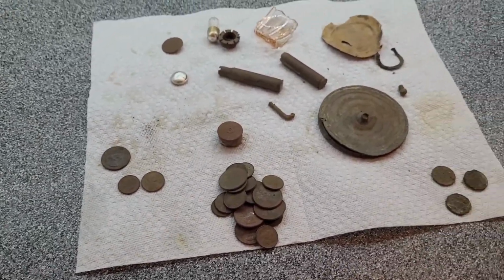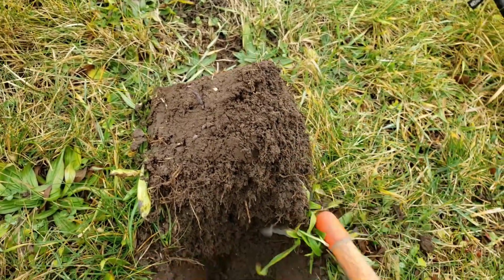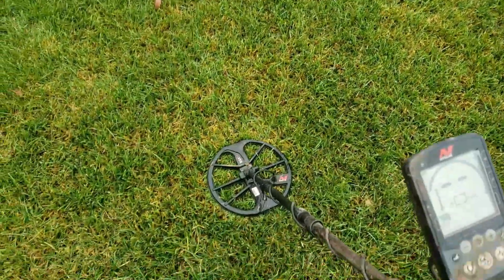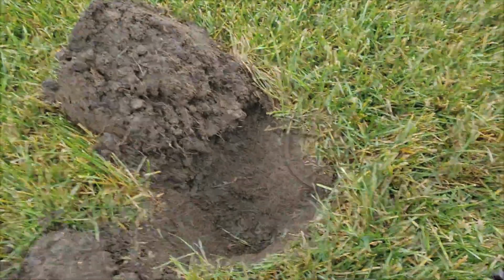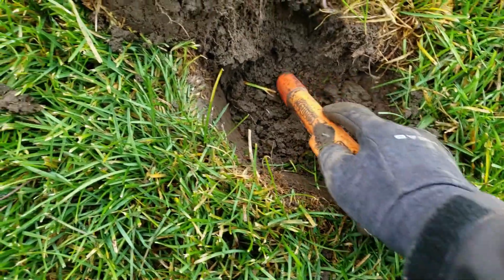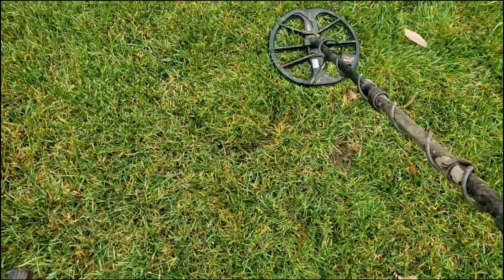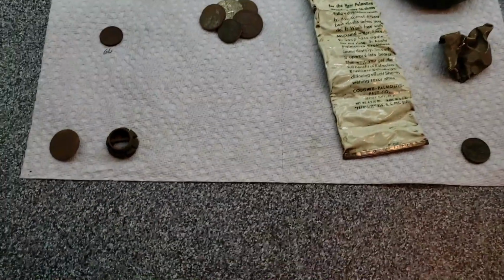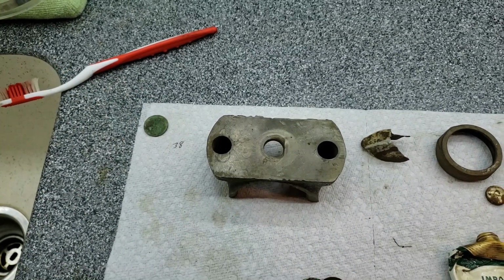Christmas Eve Metal Detecting - Finding Old Things in the Ball Field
Merry Christmas everyone!  In this episode, I FINALLY get to go metal detecting again.  It's so warm out, I was able to get out and do a little dirt fishing.  I was so excited, I just went 5 minutes down the road to some little league ball fields and I found some really unexpected old things.  It just goes to show that you can find good stuff in places you least expect it.

This will be the last video for 2023, and I hope I have a better 2024, and hope all of you have a better 2024 as well.

Metal Detectors, coils, pinpointers
Minelab Equinox 800
Fisher F22
6 inch Equinox coil

Other gear:
Camera work done with Samsung Galaxy S7 and S20FE
Shovel – Predator Tools Piranha Shovel (an awesome shovel!), Lesche Sampson pro series T-Handle
Field shovel – Root Assassin with about 7 inches cut off end of blade
Hand Digger – Fullit Gardening Trowel (my new favorite), Wilcox All Pro 102S 12" Digging Trowel, Garrett hand digger (junk), and Kellyco digger (junk)
Finds pouch – Garrett finds pouch
Vest – fishing vest from Amazon.  Don’t like it as much as my original Field and Stream one

If there is any other gear I’ve missed, let me know and I’ll post it for you.

Intro Music:  Josh Woodward – Untitled Instrumental from Only Whispering album.  Free music from a singer/songwriter right near me in Ann Arbor, Michigan